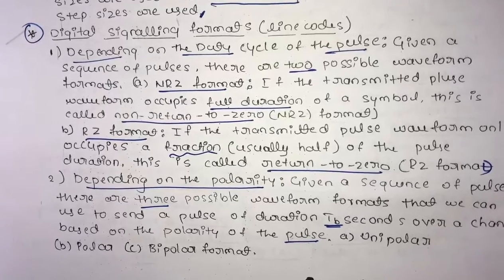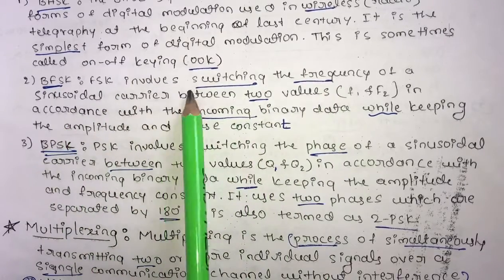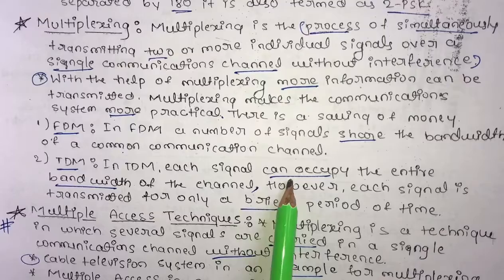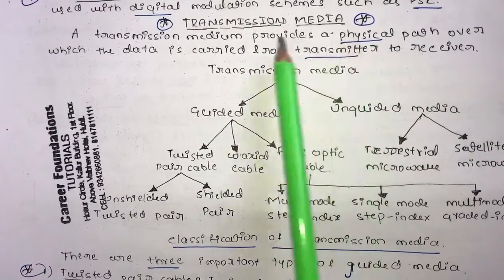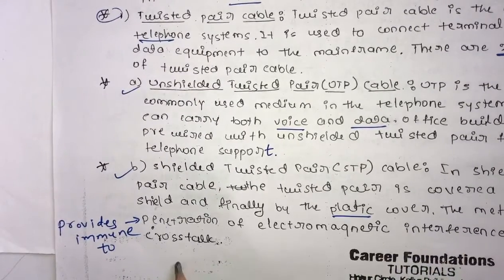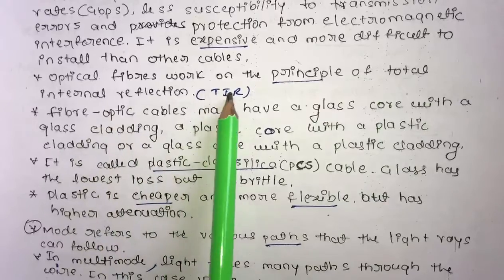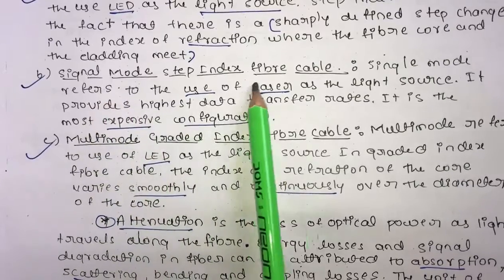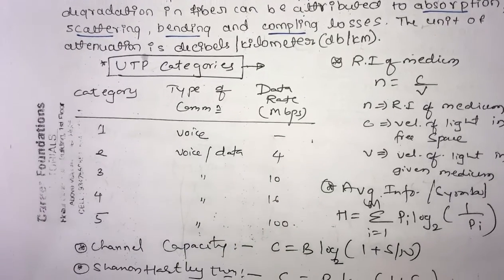E&C-Digital Communication-3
Digital modln tech, mux,transmission media..Concluding topics...